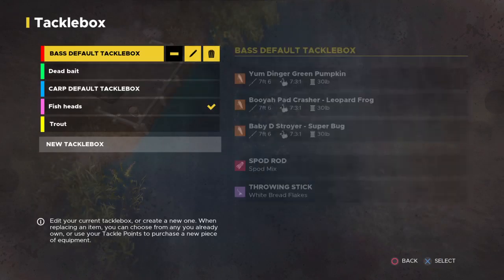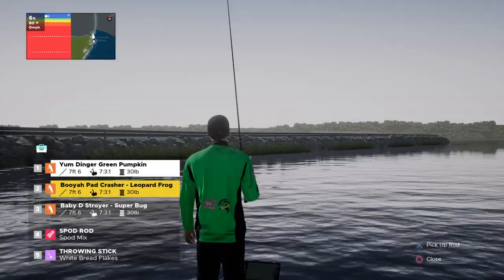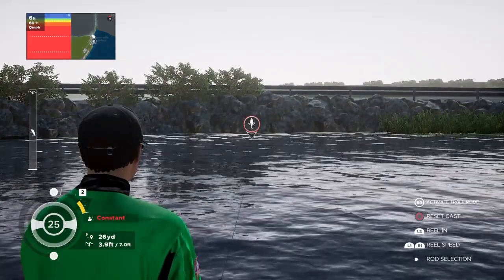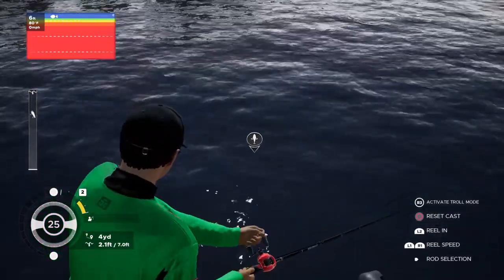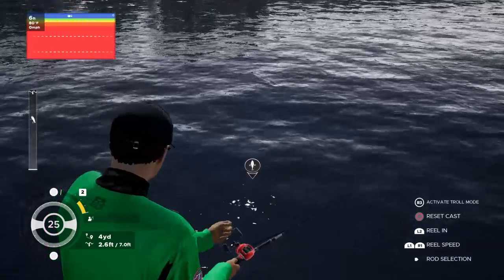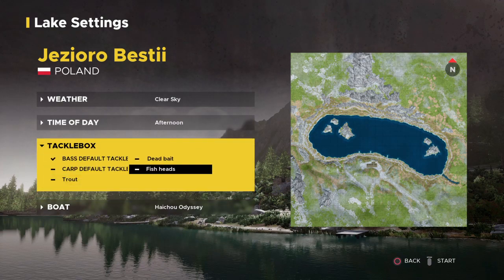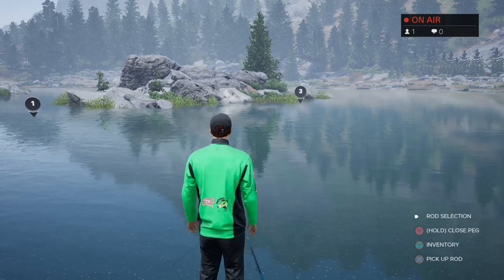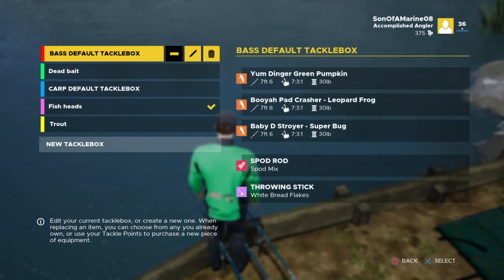Your never gonna know why it got so many views now HA!